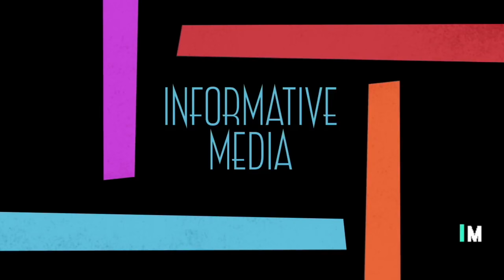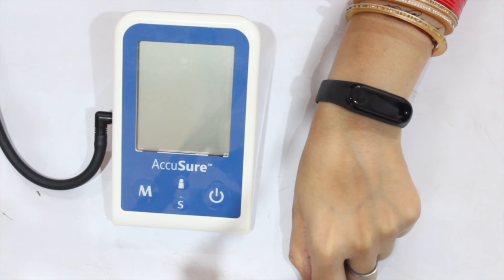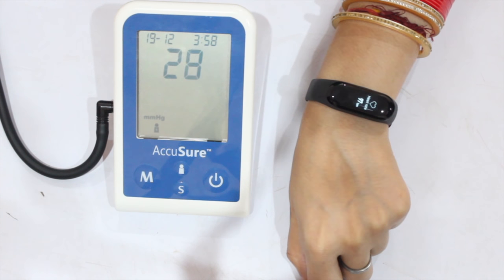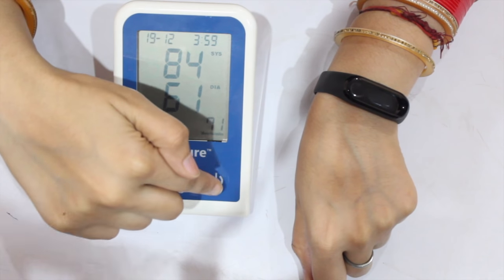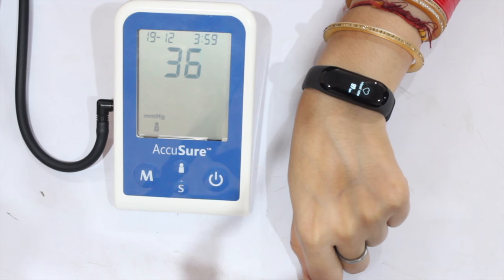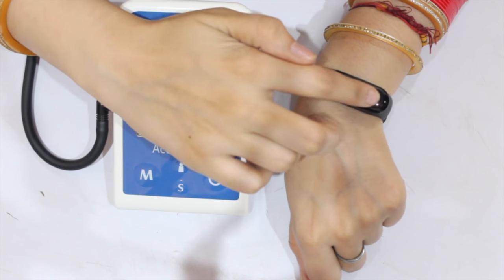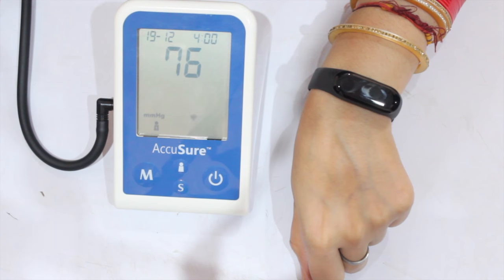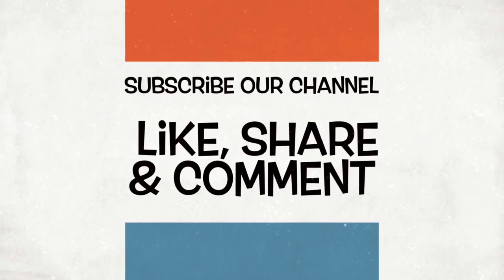Mi Band 3 Heart Rate Monitor Accuracy Test | Giveaway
Mi Band 3 Heart Rate monitor accuracy is tested using a comparison method. We compared & measured the accuracy of Heart Rate monitor and found that Mi Band 3 heart rate monitor/sensor is accurate enough.

Mi Band 3 Heart Rate Monitor/Sensor:
The band is installed with heart rate monitor which can check your heart beat by simply sending some light signals on to wrist & will calculate the Heart Rate using the phenomenon of blood. It works on optical properties of blood.

Is the Mi Band 3 heart beat sensor accurate?
Undoubtedly yes. We can say that its almost accurate as we experimented for 3 times and got fairly near results in both the machines.

Gadgets Used for Video Creation:
Camera - DSLR 1200D
MiBand3
Video Editing- iMovie - By Apple